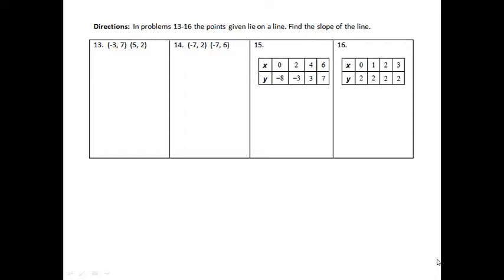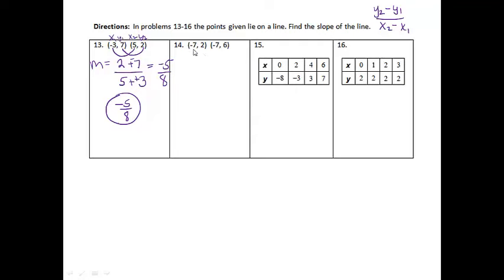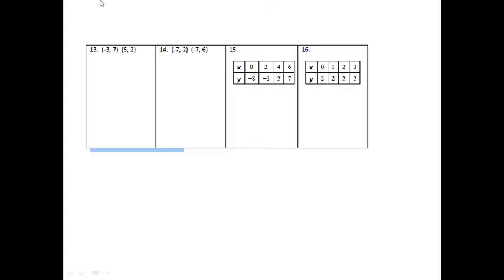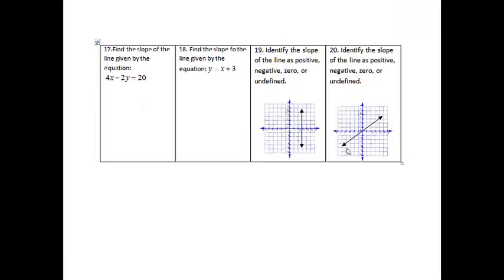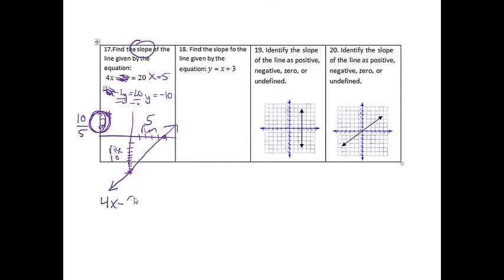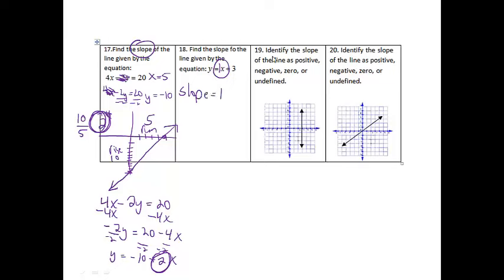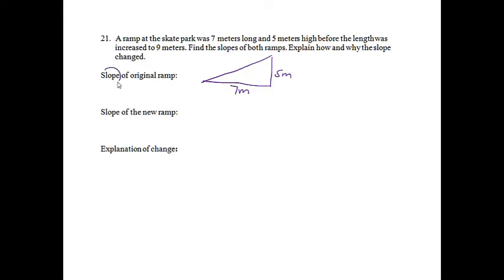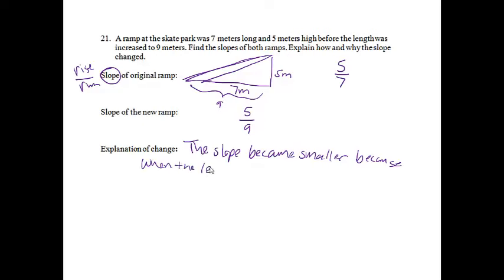Ch. 3 Practice Test #13-21